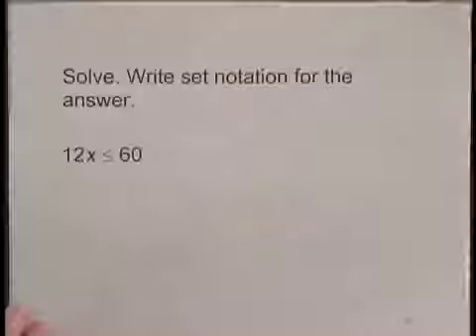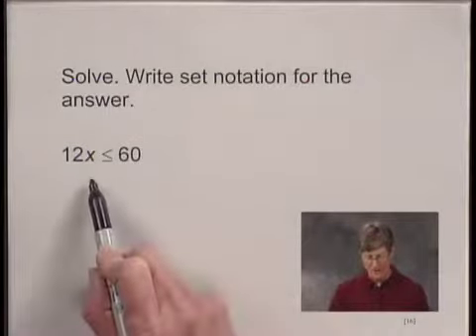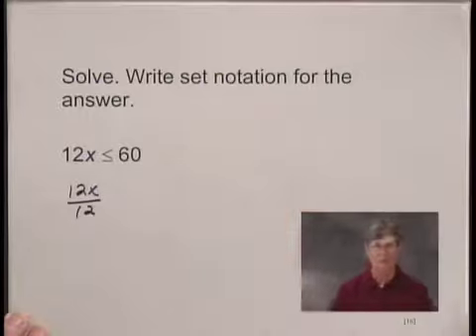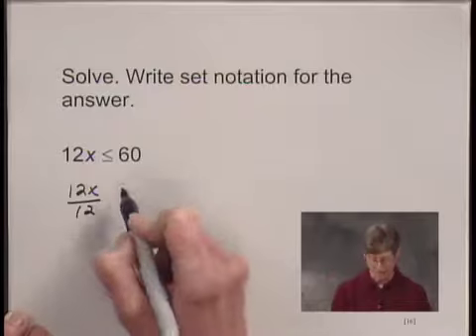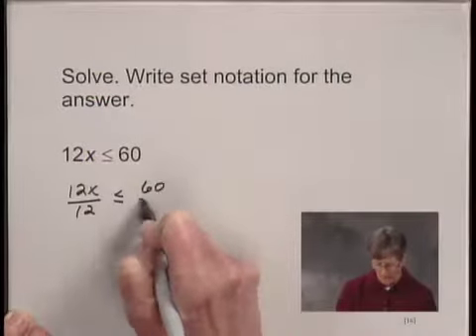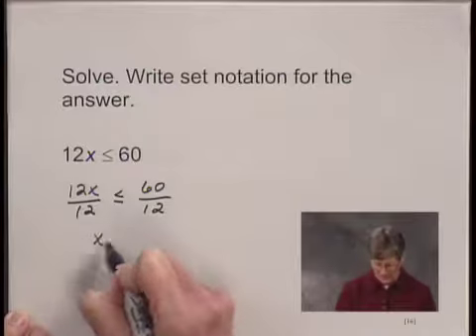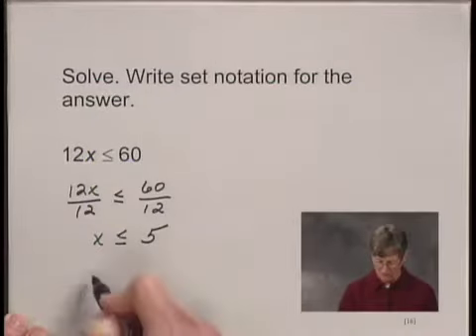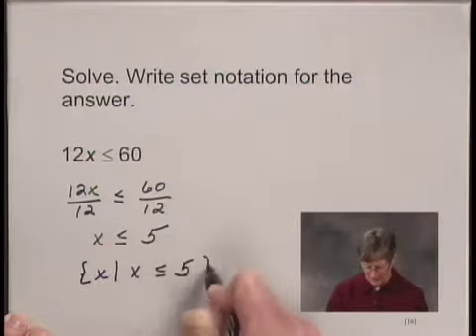Developmental Mathematics Ch8 Ex16